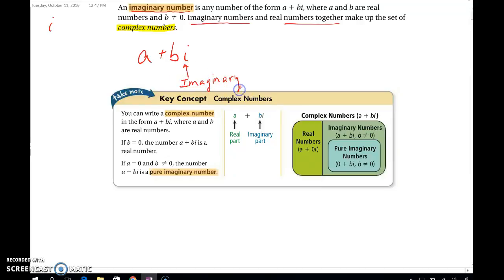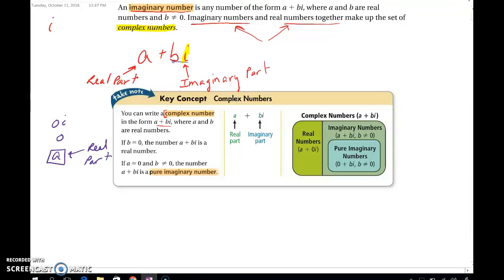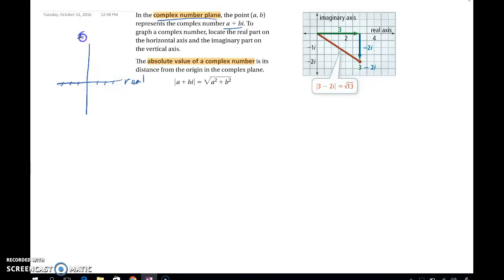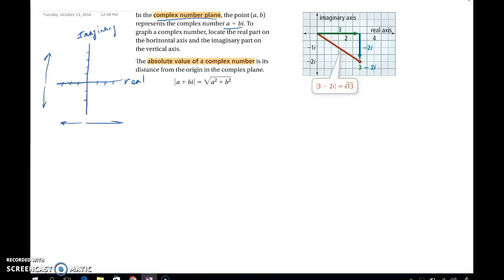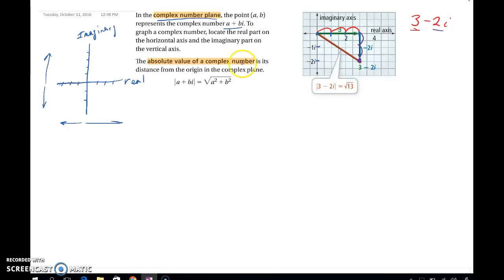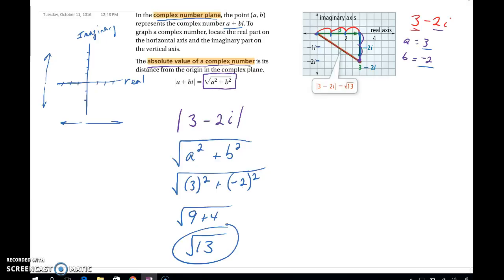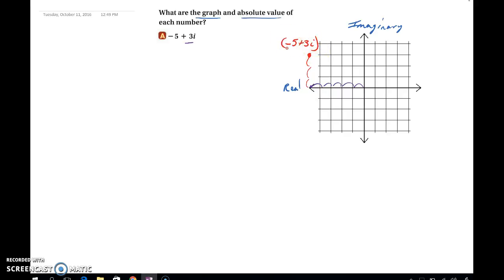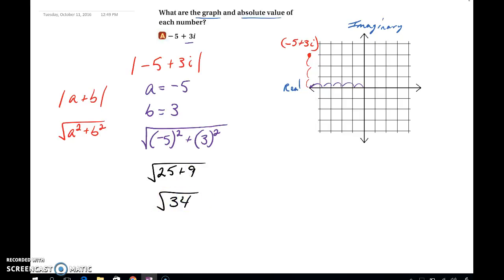A4.8.2 Complex Numbers